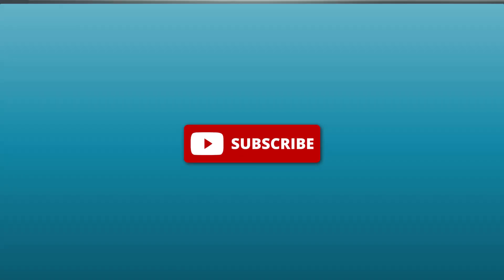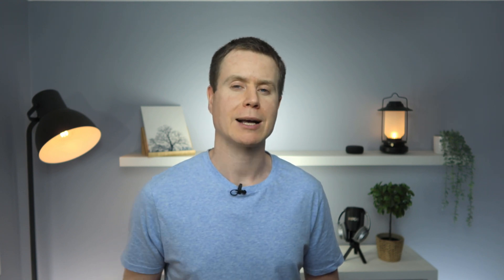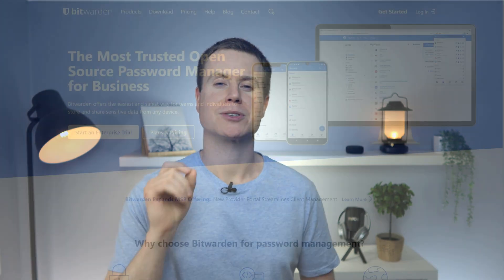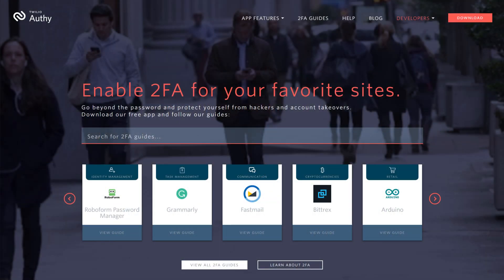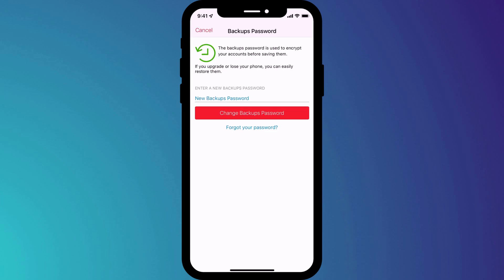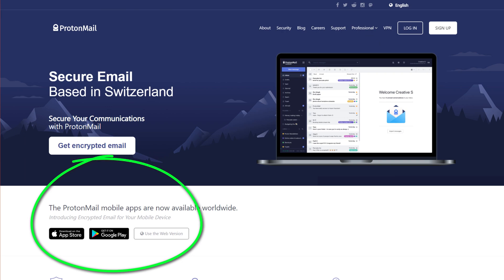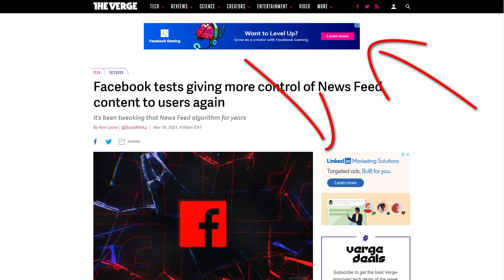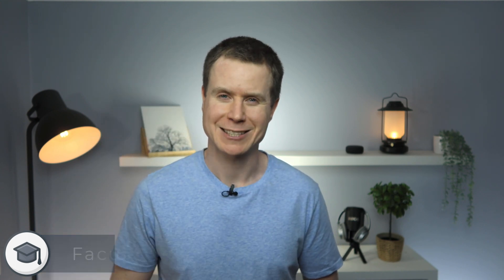The Five Best (FREE) SECURITY Apps - I Use Every Day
Here are my five favorite privacy and security apps I use everyday to protect my data and my accounts.

for tips on all your favorite apps.

0:00 - Signal Messenger
1:46 - Bitwarden
2:46 - Authy
3:35 - ProtonMail
4:55 - Brave Browser